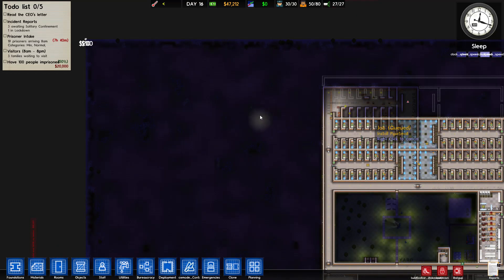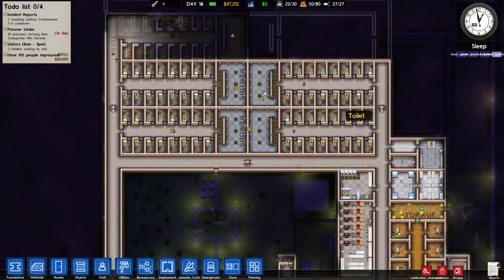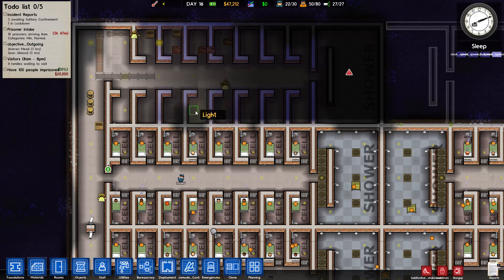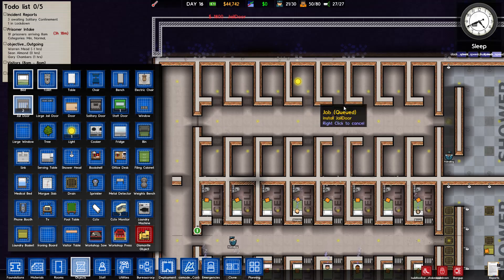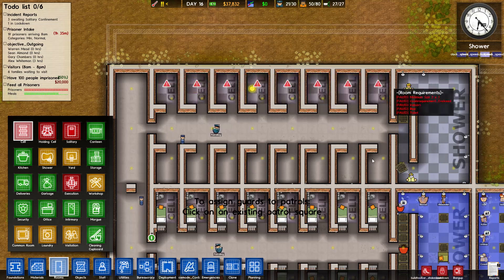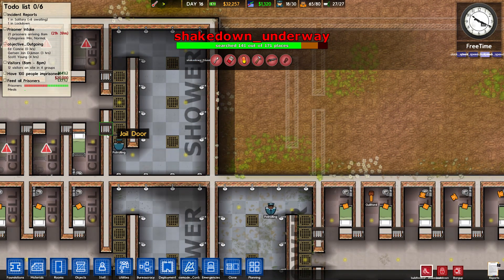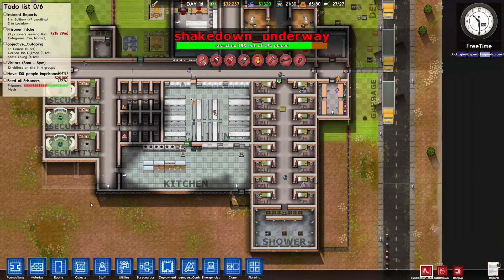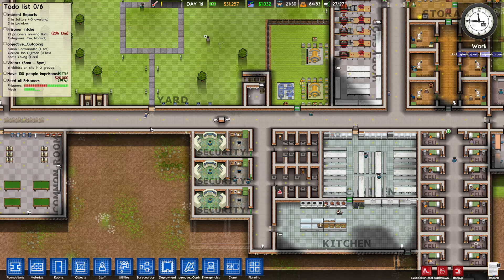Prison Architect: Alpha 13 - EP28 - Establishing Plans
In this episode of Prison Architect Mr House starts to build a new cell block and starts to plan for the future! Plans for a high security area is plotted as well as ideas for a new workshop area and new cell blocks! All in the name of progress. P.S. I am uploading this on 10/1/2013 I hope that the prison can still make money as the Federal Government is shut down. lol